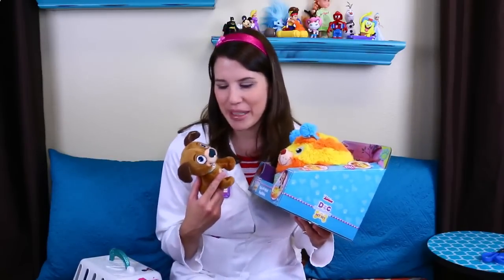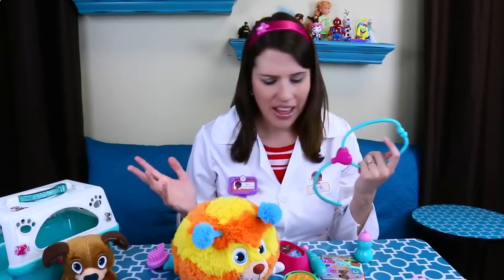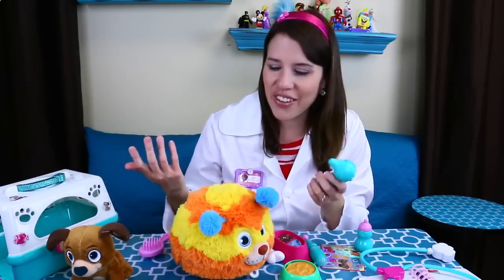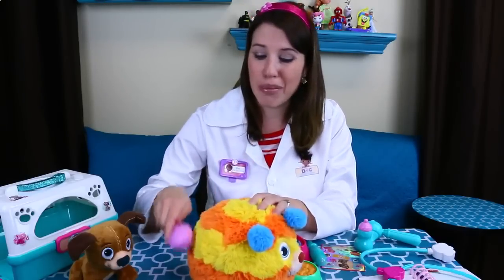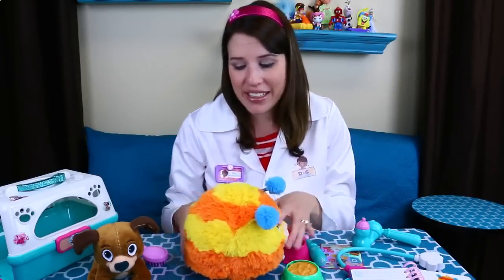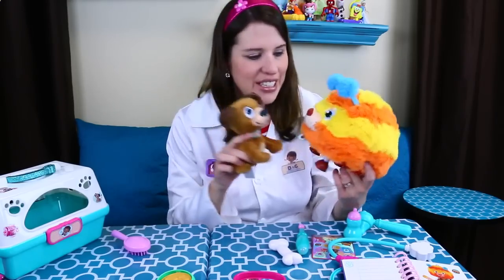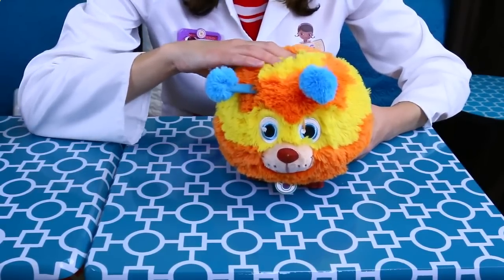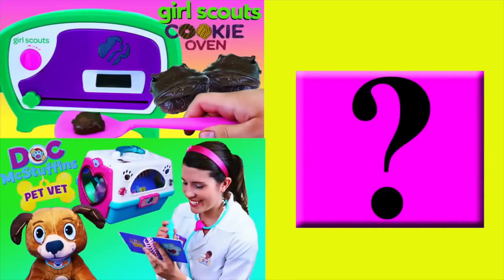Doc McStufffins Pet Vet NEW TOYS Squibbles Check Up, Findo Puppy Dog Carrier & Dr Sandra McStuffins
children's entertainment | Doc McStufffins Pet Vet NEW TOYS Squibbles Check Up, Findo Puppy Dog Carrier & Dr Sandra McStuffins